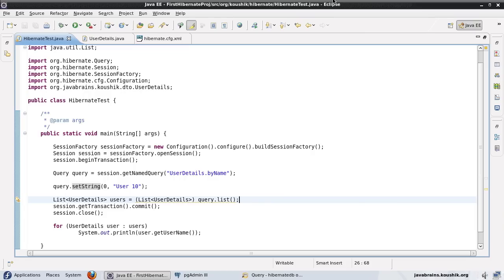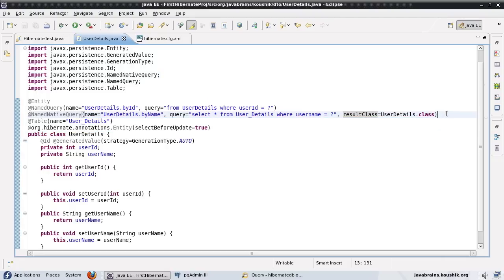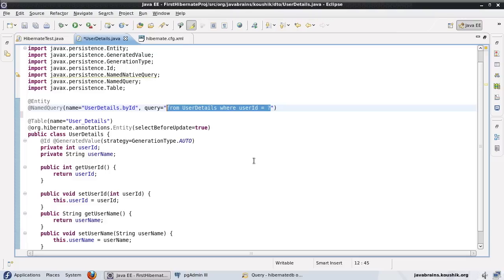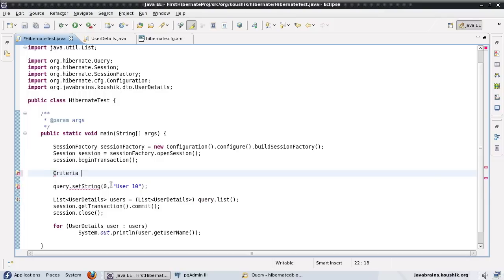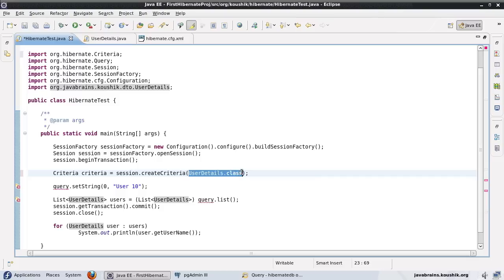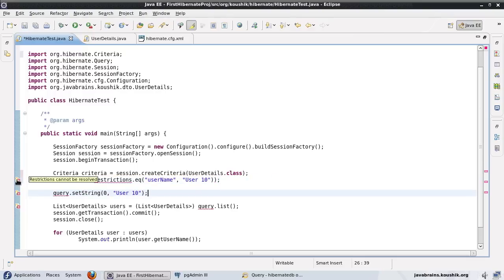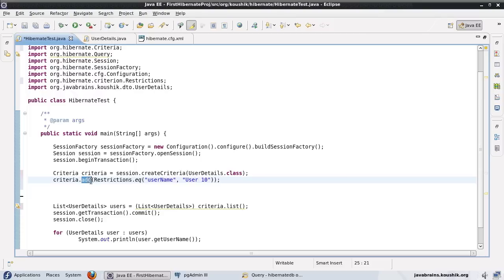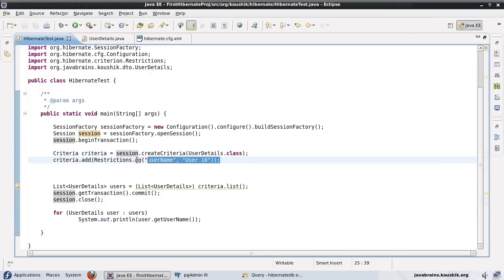Hibernate Tutorial 29 - Introduction to Criteria API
This tutorial is an introduction to the Criteria API. Yet another way to work with data in Hibernate.